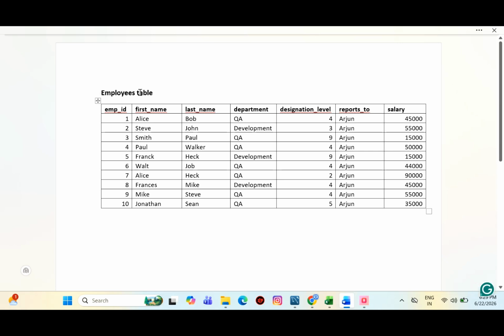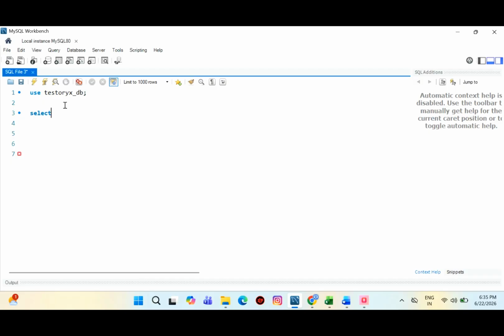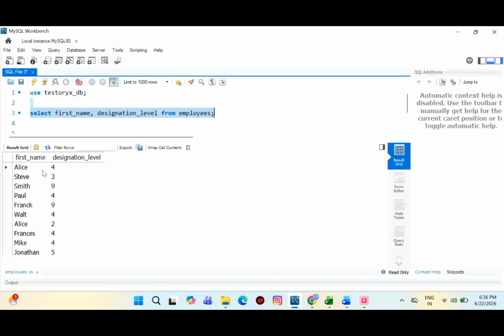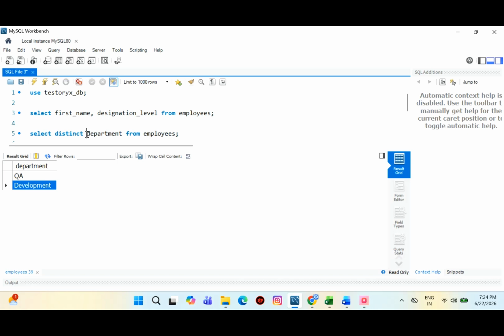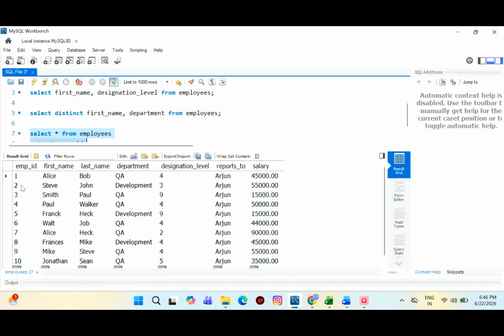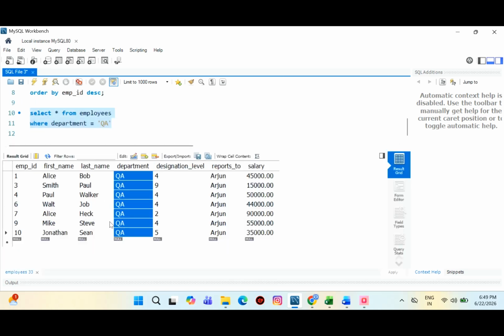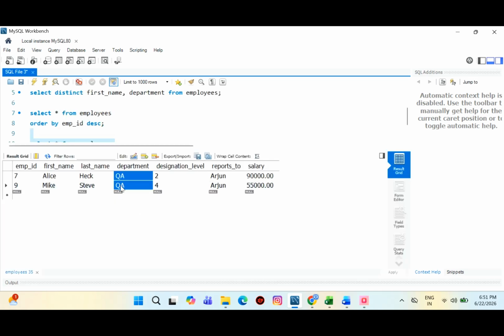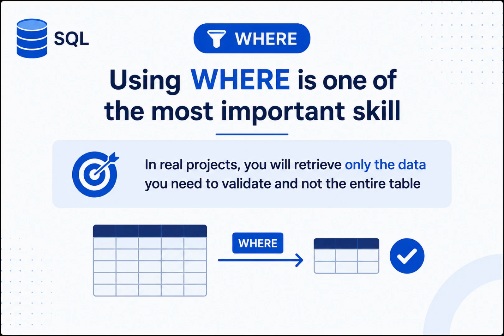SELECT, WHERE, DISTINCT & ORDER BY Explained | SQL for Testers - Episode 3 | Beginner Tutorial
Welcome to Episode 3 of the SQL for Testers series! 🚀

In this episode, you'll learn some of the most commonly used SQL clauses that every tester should know.

📌 In this video, we'll cover:

SELECT statement

WHERE clause

DISTINCT keyword

Real-time examples for each concept